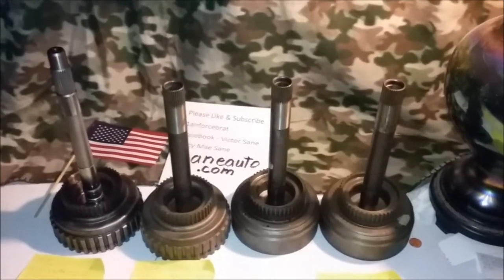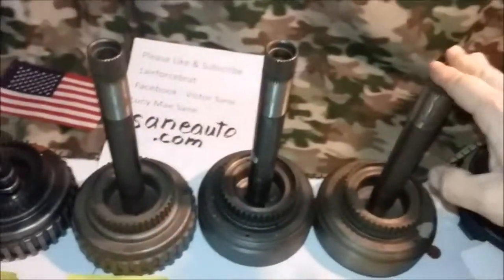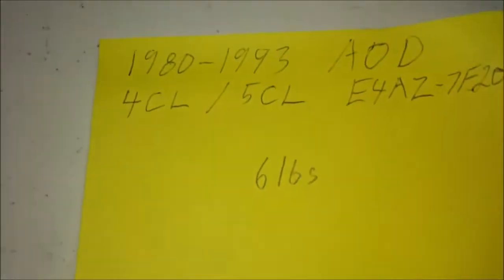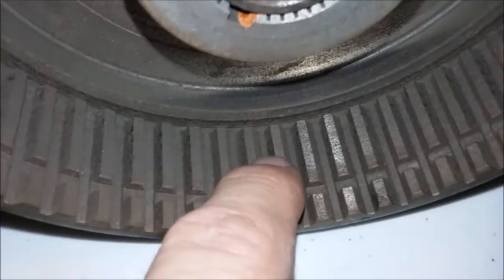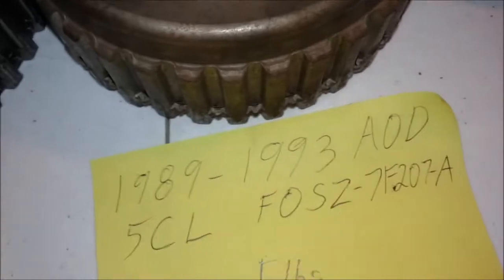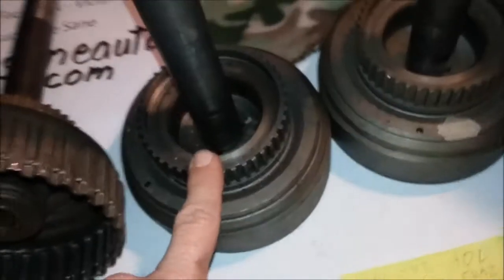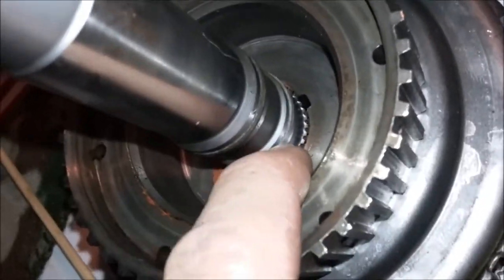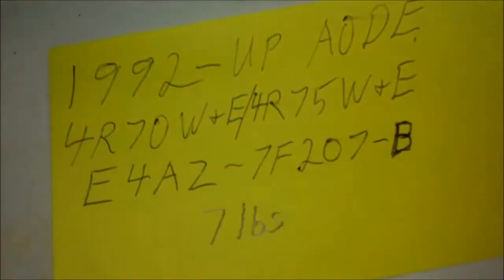Ford AOD 4R70W 4R75W Automatic transmission Forward Drum differences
Transmission parts  ID interchange  Ford AOD 4R70W Forward Drum differences episode 001
How to ID Identify the differences of Ford AOD 4R70W  4R75W Transmission Forward Drum & input shaft. 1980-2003 How to ID video episode 001 a Free weekly training series about automatic transmissions parts details interchangeability & or upgrades.
Most parts I talk about here are Variations of the parts that were used from 1960s till at least the mid and late 2000s. Transmission parts interchangeability can be very complex and difficult. These videos are meant to help increase your knowledge of  some of the changes and pitfalls but not all of the possibilities. There is no guarantee that this information is complete or correct. For example the Ford AOD 4Rw70W transmission series has over 19 different output shafts alone, and thats just one part, in a unit that contains approximately a thousand parts. If you cant or wont hire a professional to work on your transmission please do so at your own risk. Furthermore be aware Transmission repair is very costly dangerous and painful. Thus one of our favorite sayings around here "If your not Burnt Bruised or Bleeding your probably not done yet"

AOD Master rebuild kit
AOD shift kit
Wide high energy band
Heavy Duty Direct clutch pack
AOD reverse piston
Piston EOAP-7D402-A --- out of stock
Piston E9SP-7D402-A --- out of stock
Reverse Bellville Spring
AOD filter kit
4R70W REBUILD MANUAL

If you cant or wont hire a professional to work on your transmission, please do so at your own risk. Furthermore be aware Transmission repair is very costly dangerous and painful. Thus one of our favorite sayings around here "If your not Burnt Bruised or Bleeding your probably not done yet" Even if you dont get hurt the fluids and some products I use are carcinogens. So if the work doesnt kill you, eventually Cancer will. You have been warned. Die from your work, or Die of Boredom.
2004 Chevy Malibu front struts replace How to
Oil in Coolant What to do when you find Oil in your antifreeze. 2004 VW Beetle
Transmission Tech Tips Tools Tuesday 4L60e episode 001
Transmission Tech Tips Tools Tuesday 4L60E servo episode 002
2004 Chevy Impala tune up How to